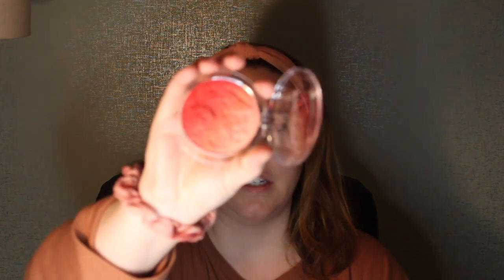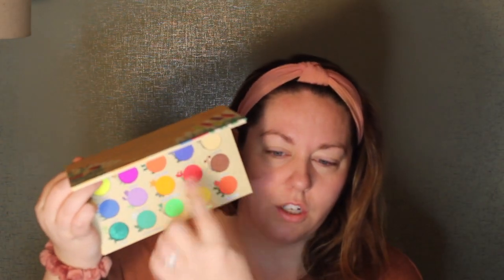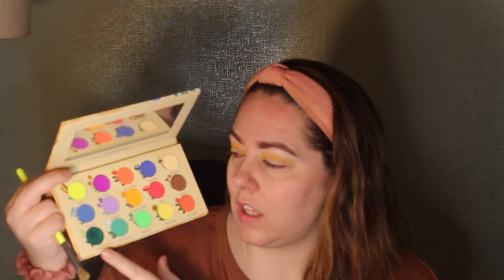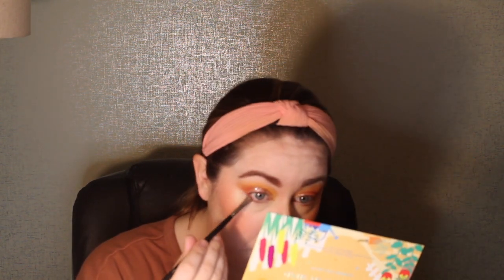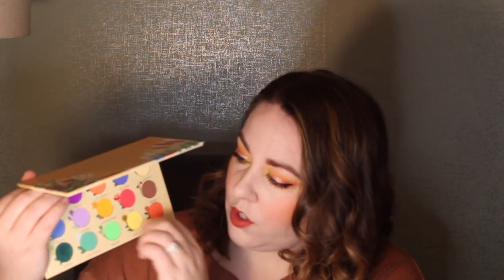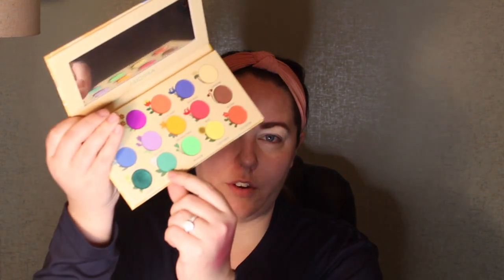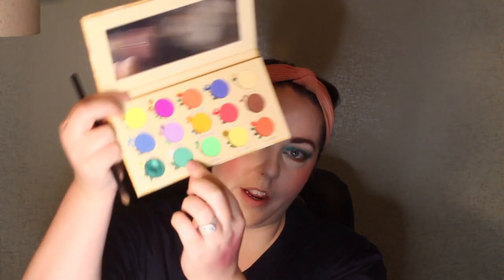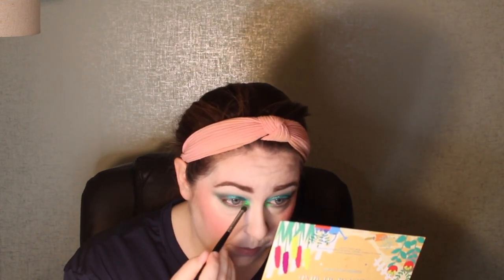First Impression and Two Looks // Moira Cosmetics "Garden of My Mind" palette and ombre blushes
I'm so excited to try Moira Cosmetics for the first time! I was intrigued at first by their new signature ombre blushes, and then had to jump on the new palette release! This video started as just a first impression, but I couldn't resist filming a second look! Did you pick anything up from this collection?